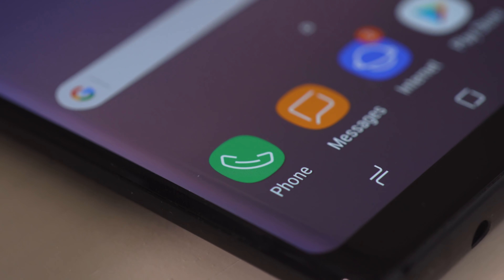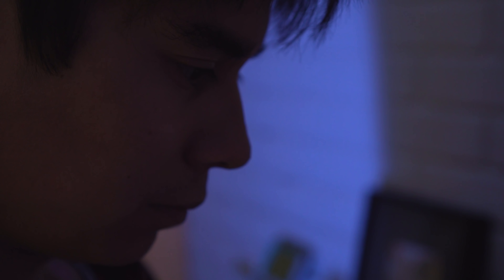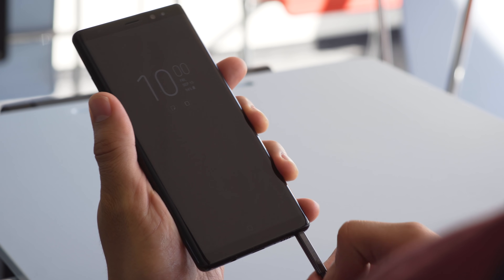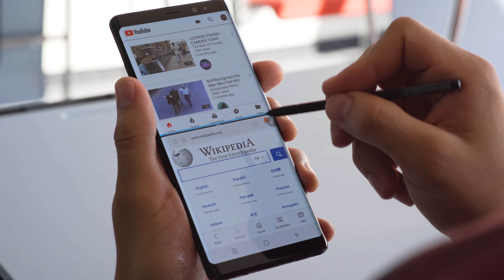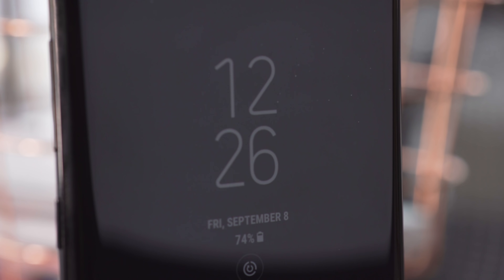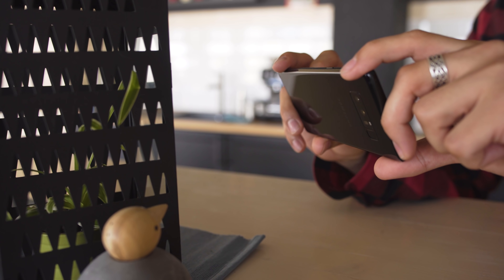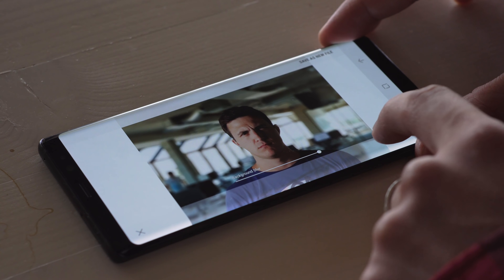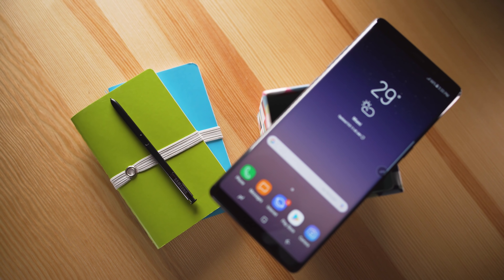Samsung Galaxy Note 8 review: Back in the game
ALL YOU NEED TO KNOW about the Samsung Galaxy Note 8's top features, build and screen quality, battery life, performance, and camera image quality. To learn even more, read our detailed test results over at GSMArena.com